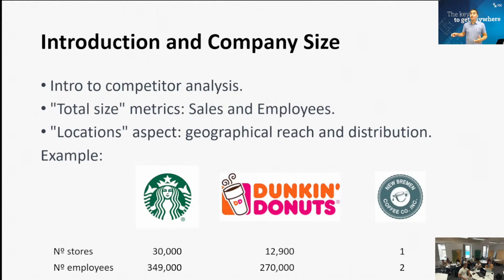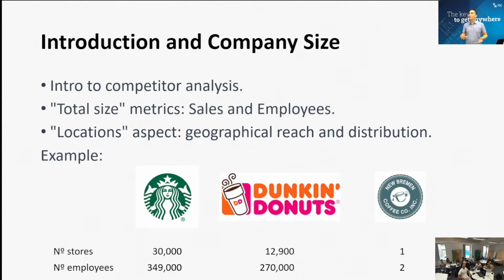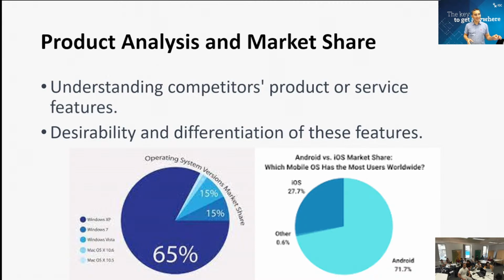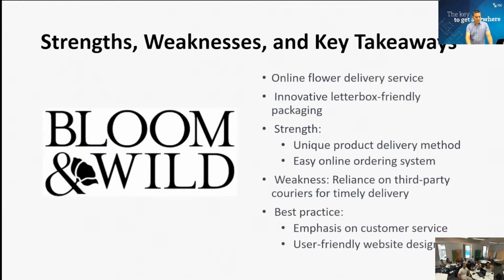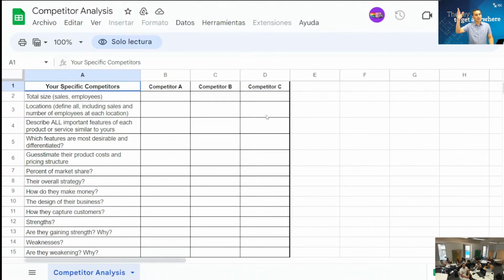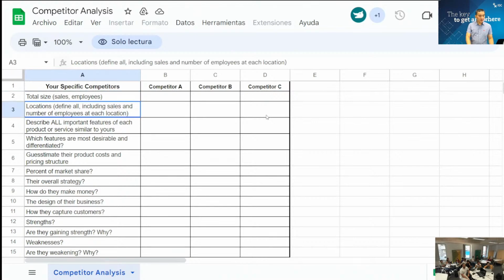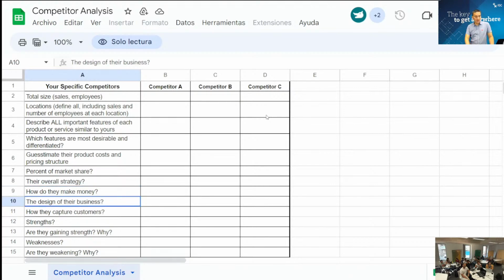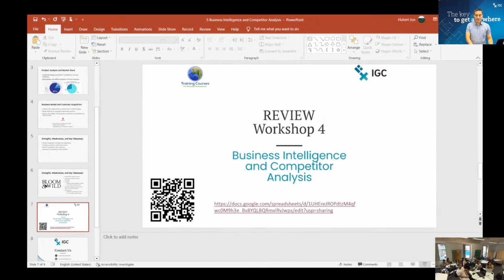Business Intelligence and Competitor Analysis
Enhanced Strategic Planning: Participants will learn how to effectively use business intelligence and competitor analysis for strategic planning, enabling them to identify market trends, opportunities, and threats.

Competitive Advantage: Understanding the importance of analyzing competitors' strengths, weaknesses, strategies, and customer base will equip participants with the tools to gain a competitive edge, improve their offerings, and make informed business decisions.